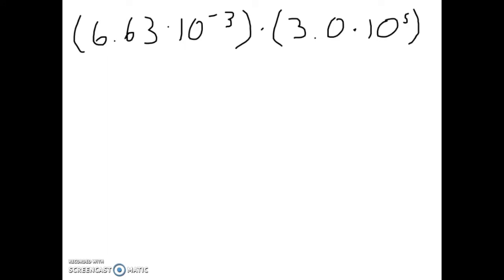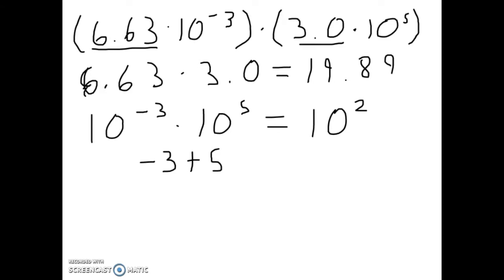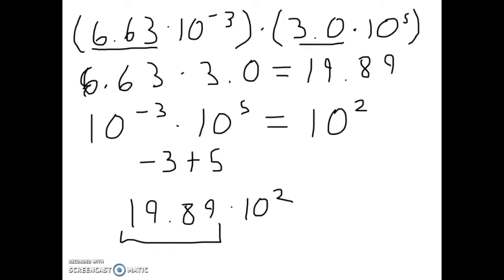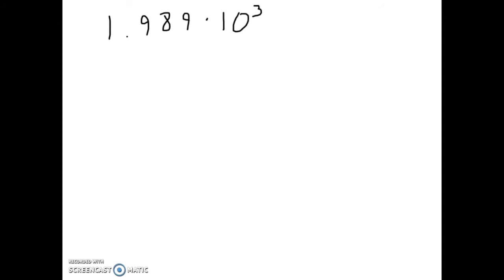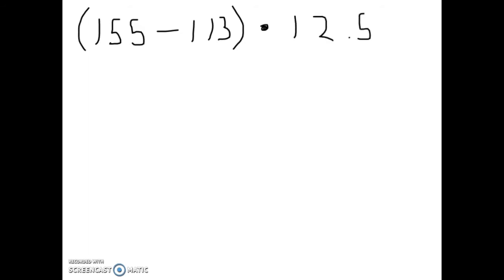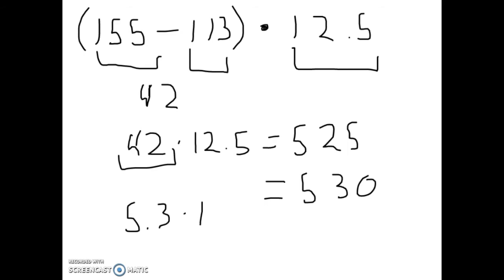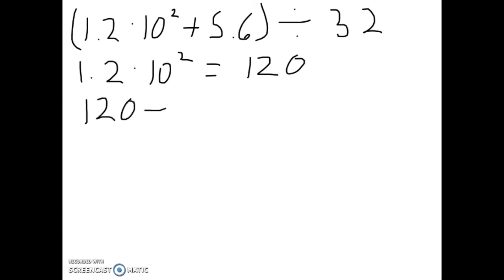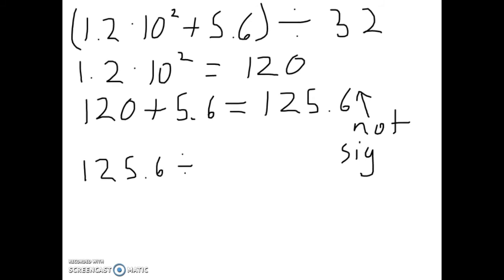Complex Math Applications